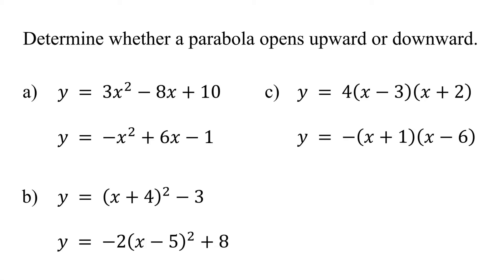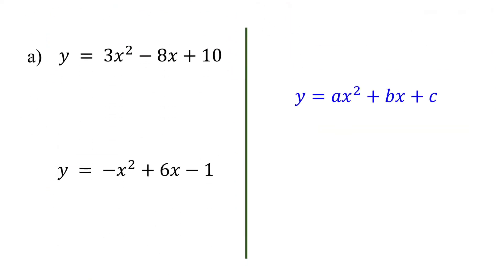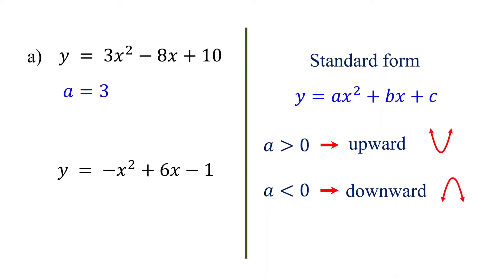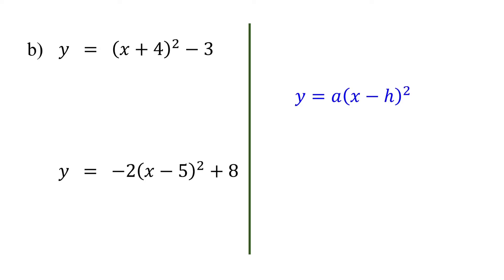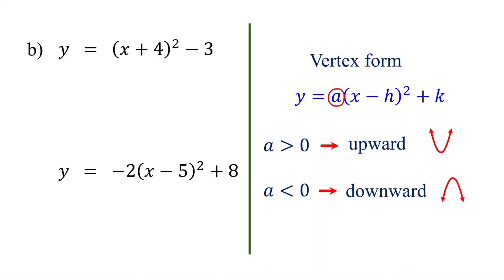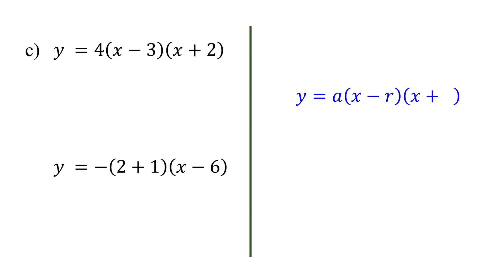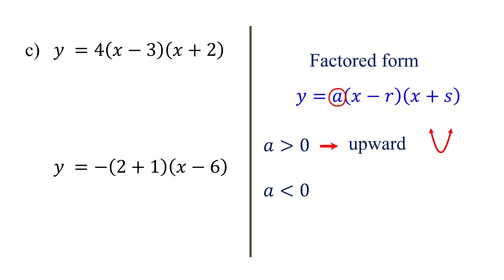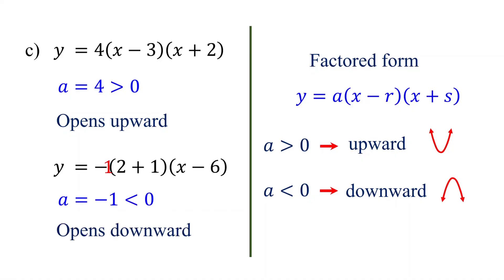Parabola Opens UP or DOWN?│Quadratic Function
This math tutorial explains how to determine whether a parabola opens upward or downward for a quadratic function  given in standard form, vertex form and factored form. Whether a quadratic equation is given in standard form, vertex form or factored form: If  A is greater than zero, the parabola opens upward. If A is less than zero,  the parabola opens downward.

parabola, parabola opens upward, parabola opens downward, parabola opening, parabola open up or down , how do you determine if a parabola opens up or down, how do you know if a parabola opens up or down in vertex form, how to tell if a parabola is up or down in an equation,